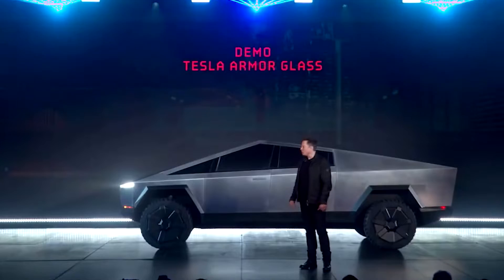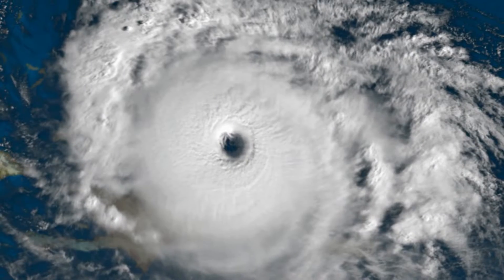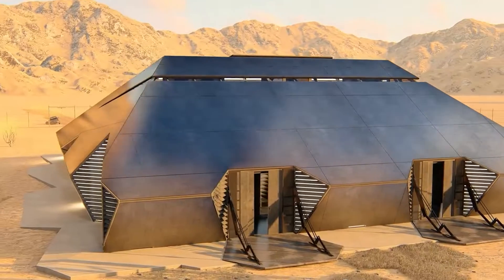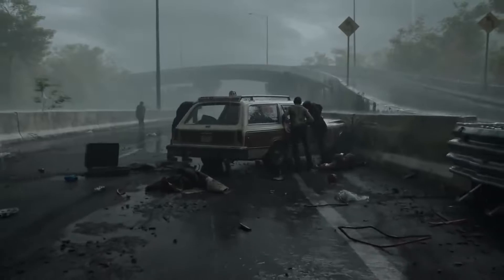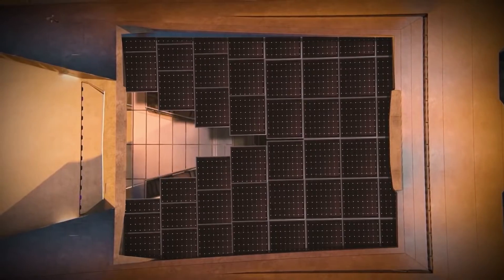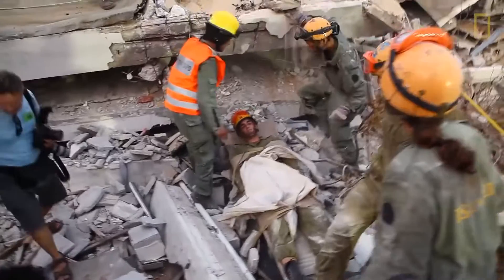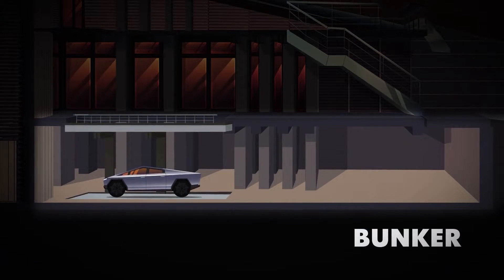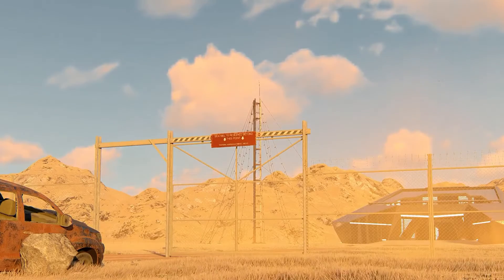Inside Elon's CyberHouse Bunker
Elon Musk has created the ultimate CyberHouse bunker meant for a post apocalyptic setting. Tesla has allowed Elon to have the freedom to do what he wants. The cyber bunker is a great example of what his money has allowed him to do.